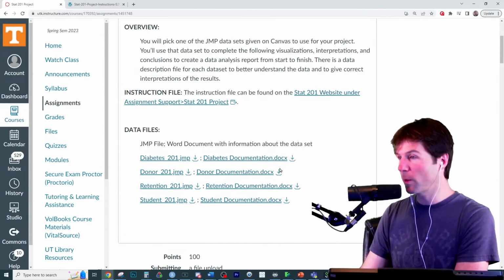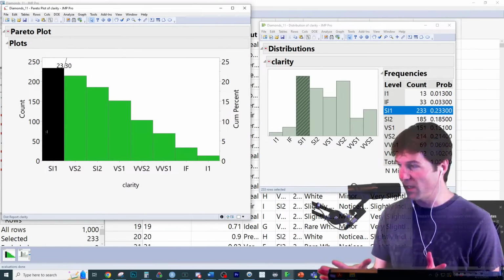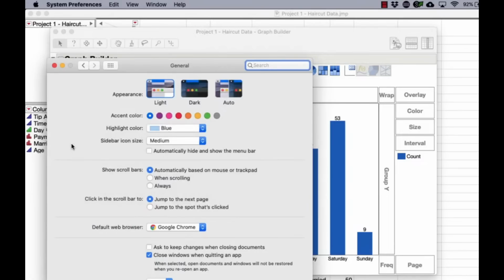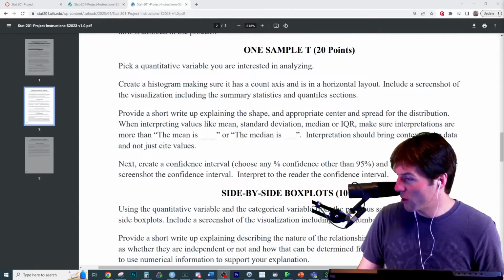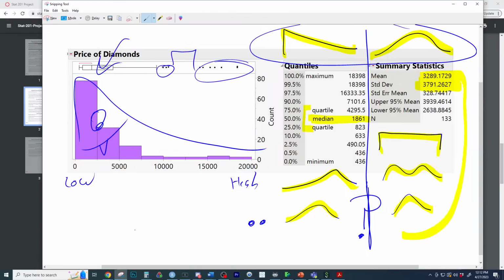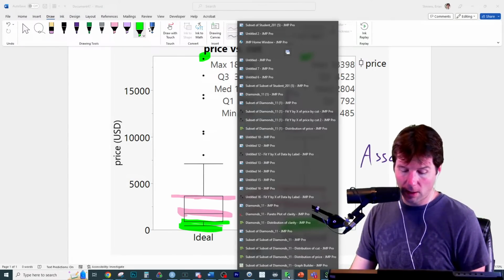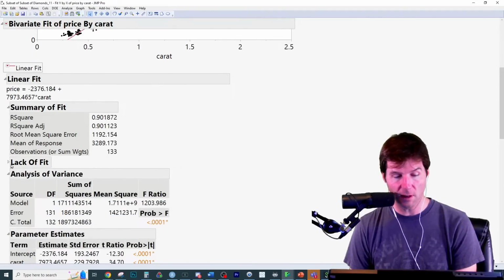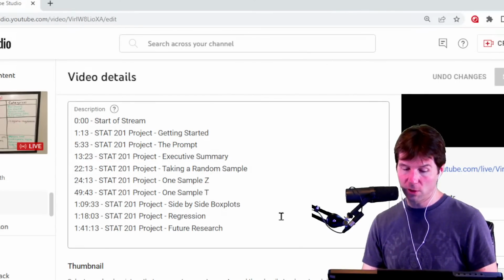Office Hours - April 27th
0:00 - Start of Stream
1:13 - STAT 201 Project - Getting Started
5:33 - STAT 201 Project - The Prompt
13:23 - STAT 201 Project - Executive Summary
22:13 - STAT 201 Project - Taking a Random Sample
24:13 - STAT 201 Project - One Sample Z
49:43 - STAT 201 Project - One Sample T
1:09:33 - STAT 201 Project - Side by Side Boxplots
1:18:03 - STAT 201 Project - Regression
1:41:13 - STAT 201 Project - Future Research